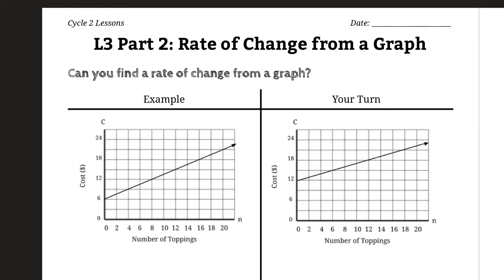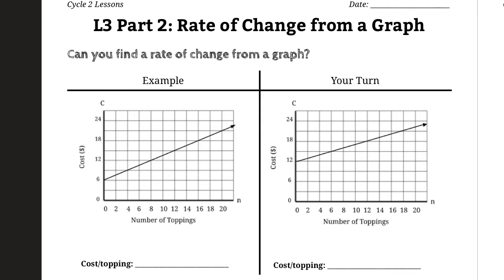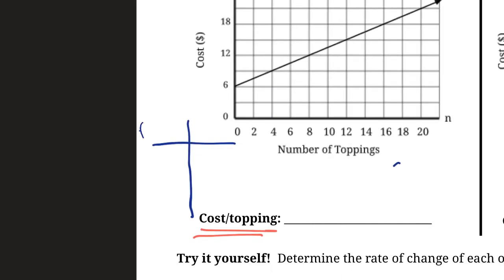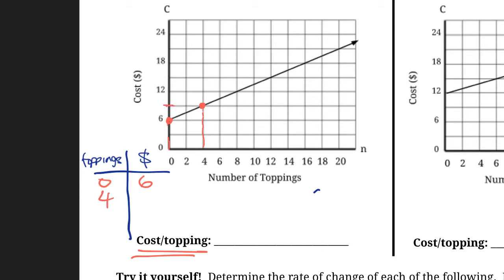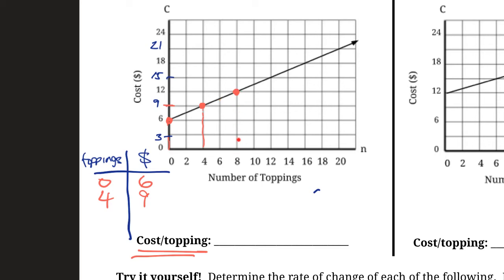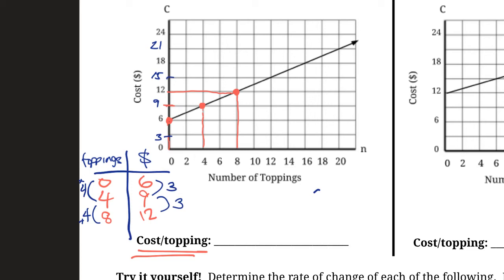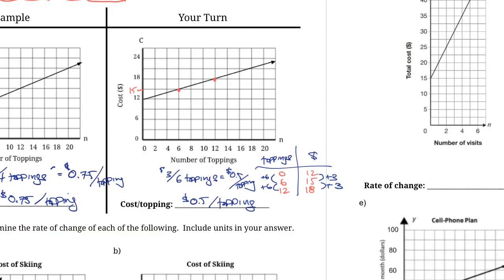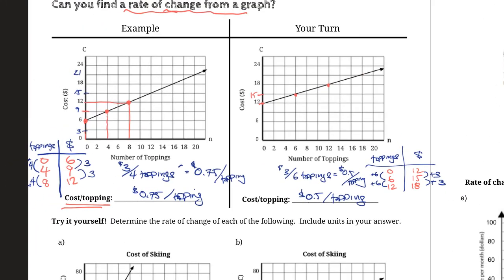Rate of Change Part 2 - Graph